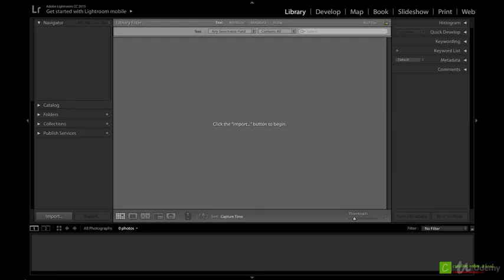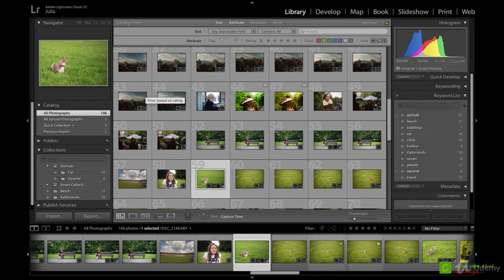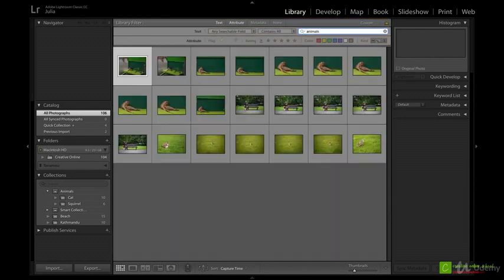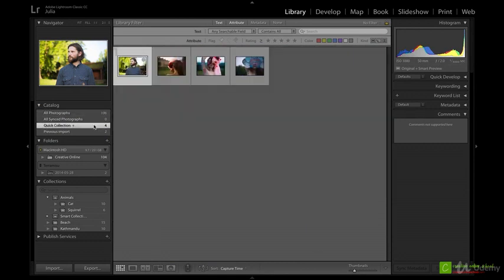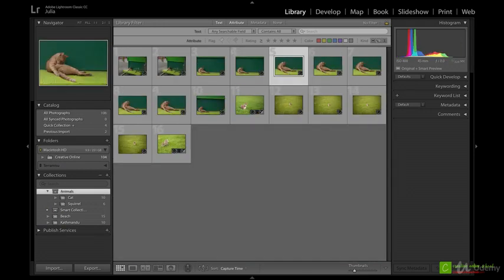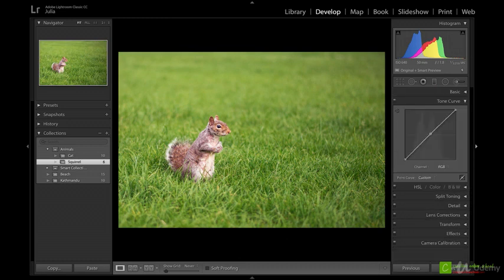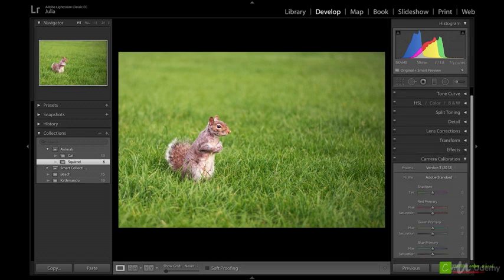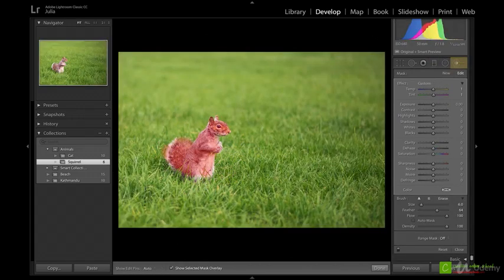Complete Photography Masterclass: 4 courses in 1 : Introduction to Lightroom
Complete Photography Masterclass: 4 courses in 1
Become master in photography field. From shooting to photo editing.